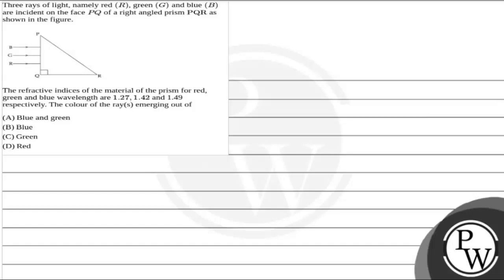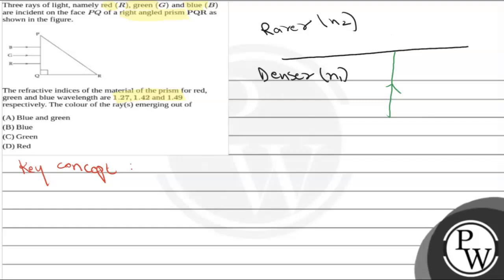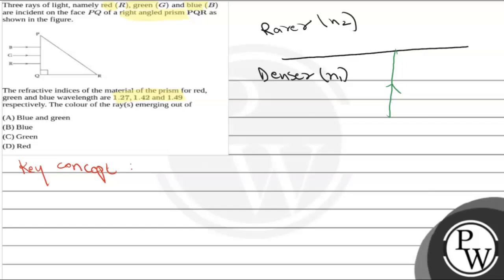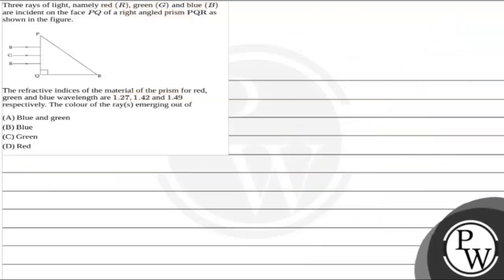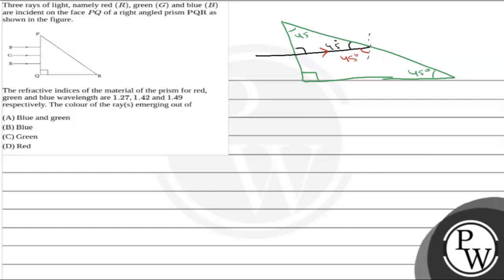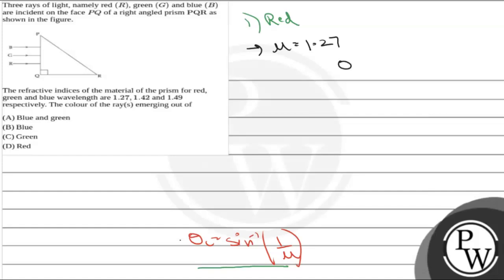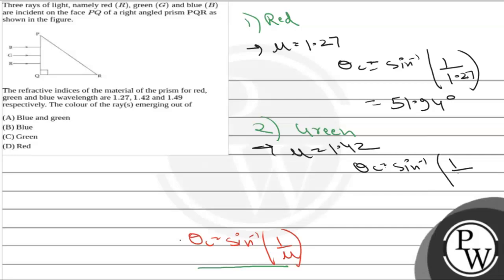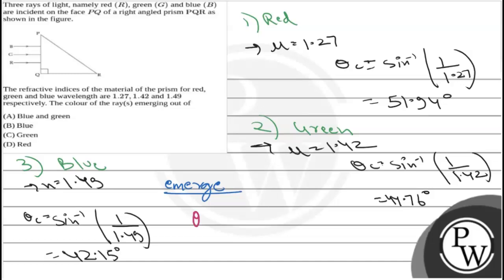Three rays of light, namely red \((R)\), green \((G)\) and blue \((B)\) are incident on the face....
Three rays of light, namely red \((R)\), green \((G)\) and blue \((B)\) are incident on the face \(P Q\) of a right angled prism \(\mathrm{PQR}\) as shown in the figure.

The refractive indices of the material of the prism for red, green and blue wavelength are \(1.27,1.42\) and 1.49 respectively. The colour of the ray(s) emerging out of 📲PW App